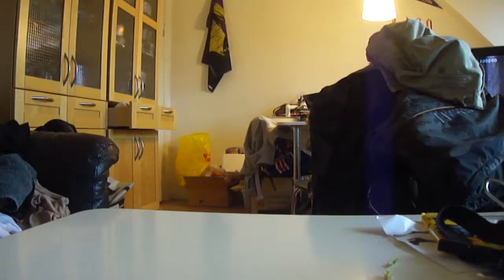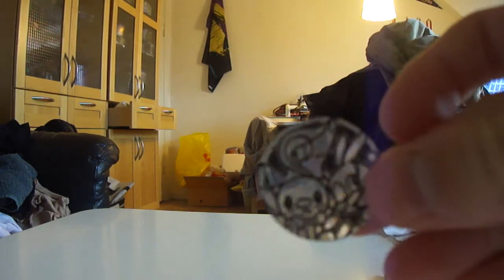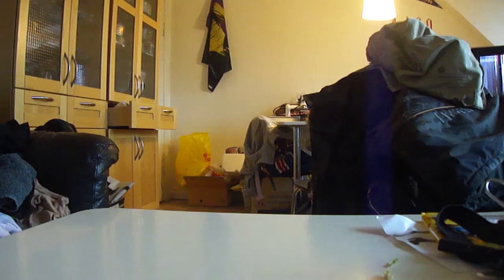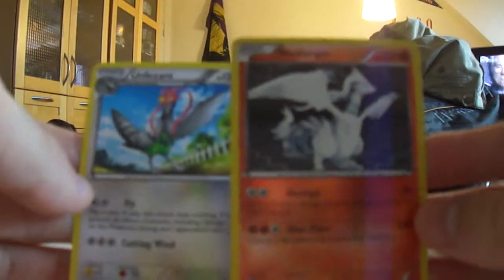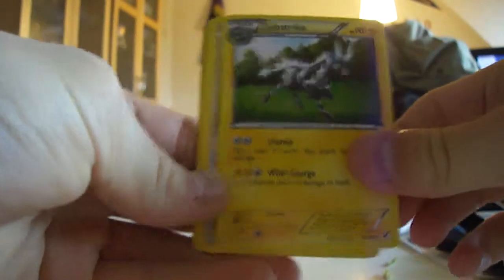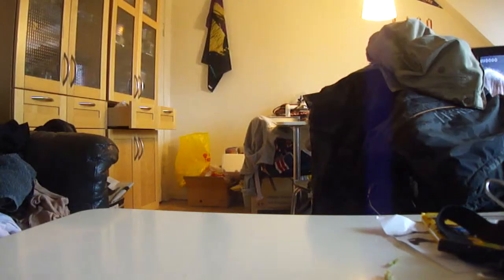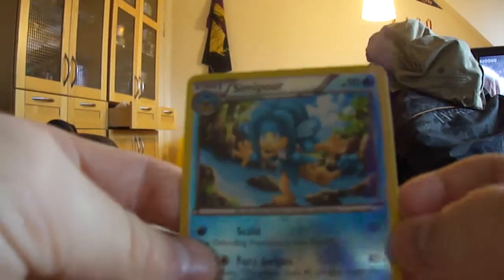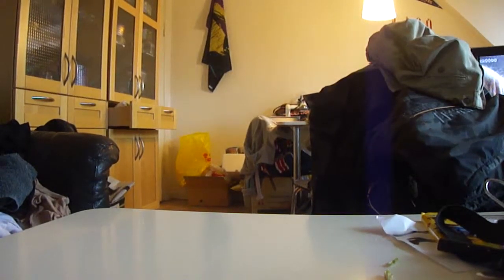opening 3-way black and white blister, Tepig Design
Great Pulls, reverse rares, holo starter, nice nice